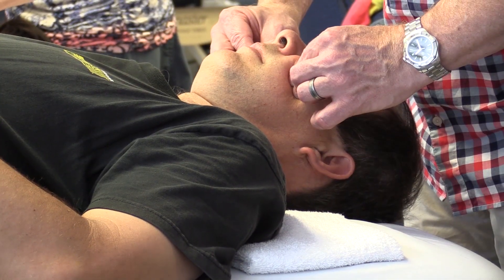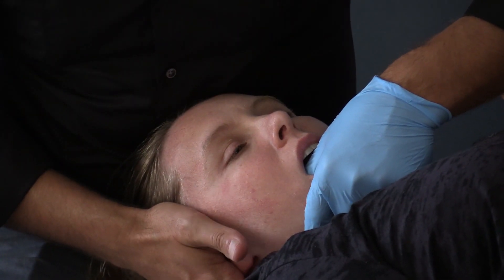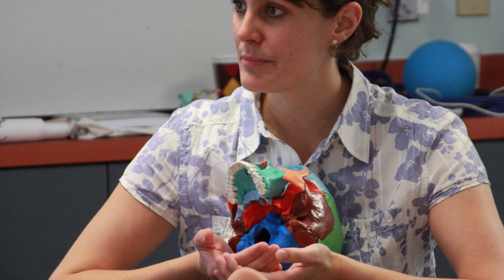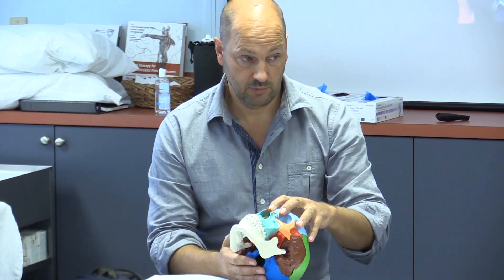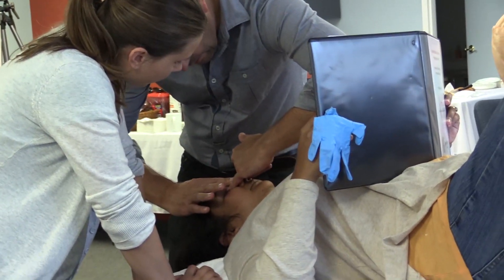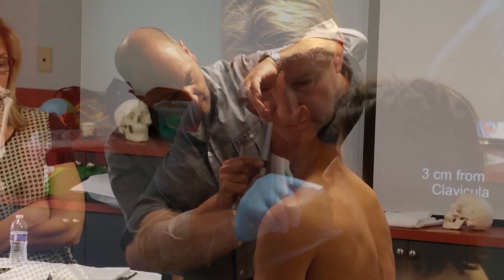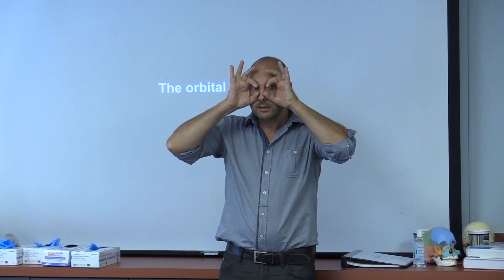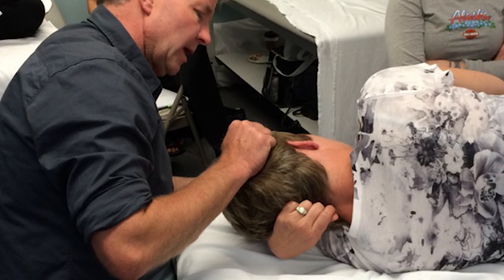CRAFTA in the USA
Myopain Seminars hosts the CRAFTA courses in the USA.  This is an introduction to the CRAFTA course program.

Myopain Seminars, LLC
4405 East West Highway, Suite 404
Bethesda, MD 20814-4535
United States